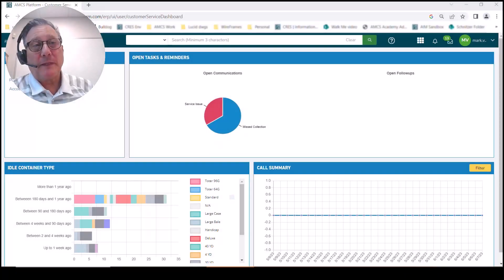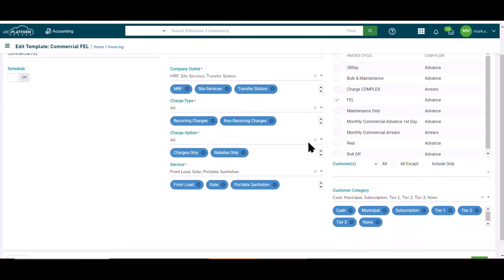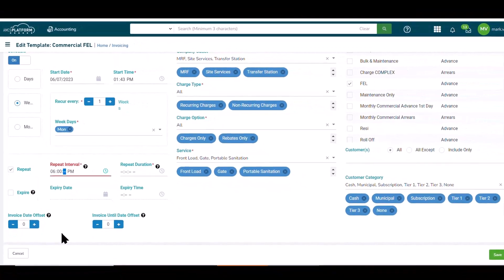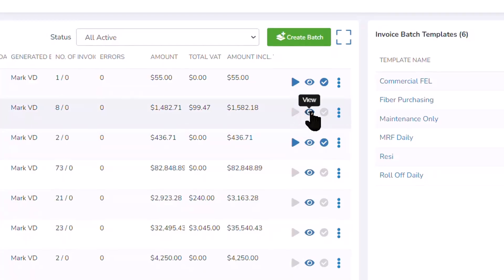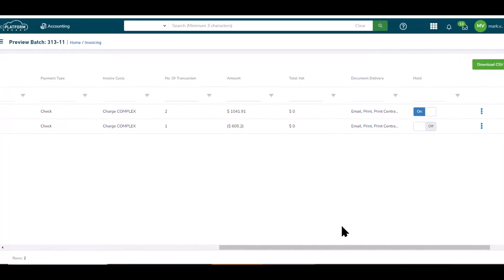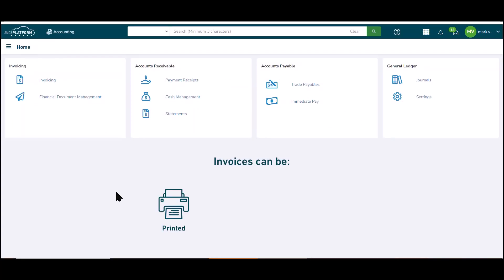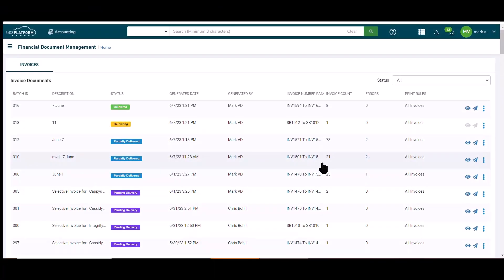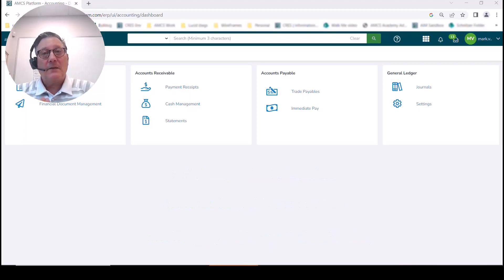AMCS Platform Summer Release 2023 - Order to Cash Invoicing demo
The AMCS Platform Summer 2023 release provides environmental service operators an easy to automate and perform orders to cash. With new, easy to access and understand dashboards of clear, actionable, up-to-date insight into your business you can better focus on customer service and growth.